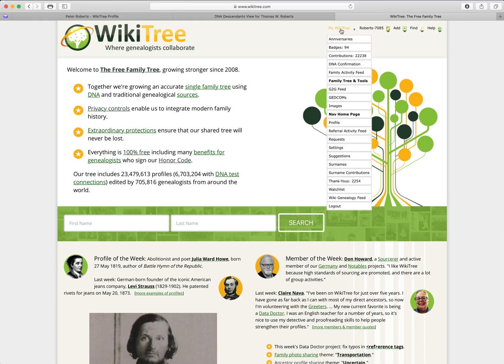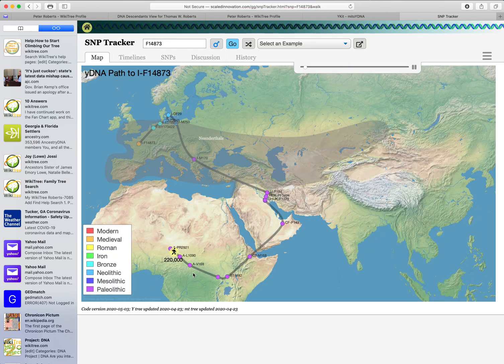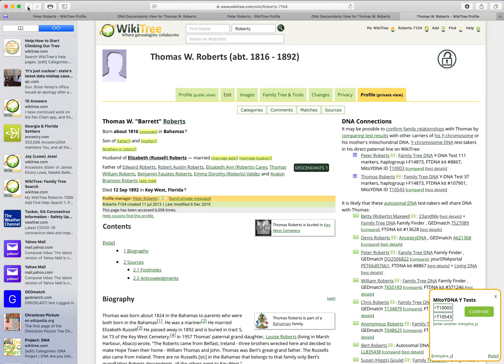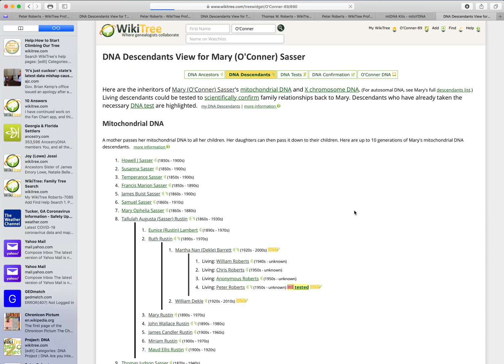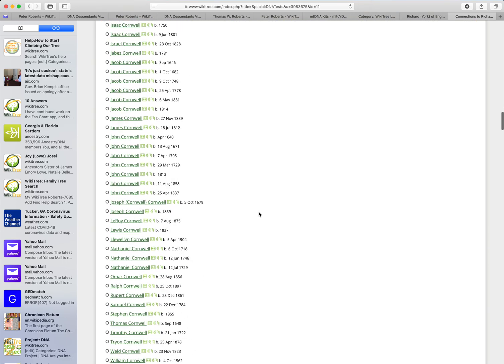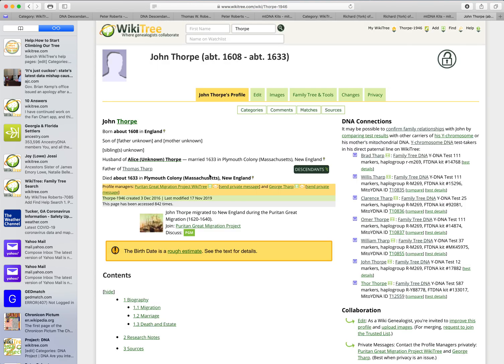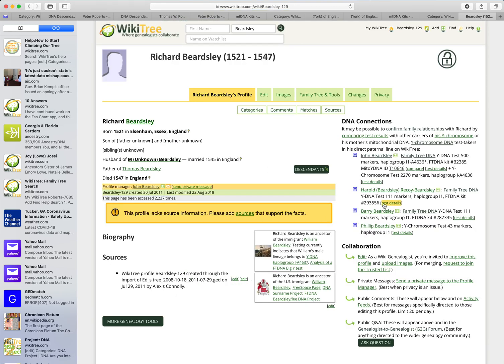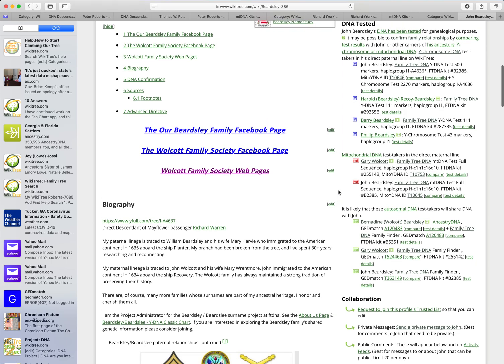A tour showing mitoYDNA's integration with WikiTree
Demonstration of how Y-DNA and mtDNA in mitoYDNA is associated with ancestry in WikiTree.